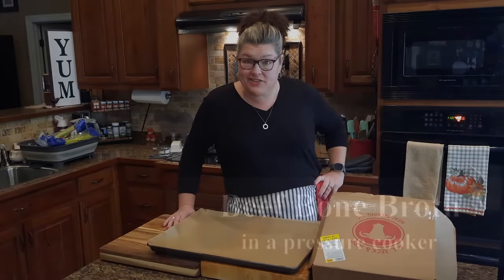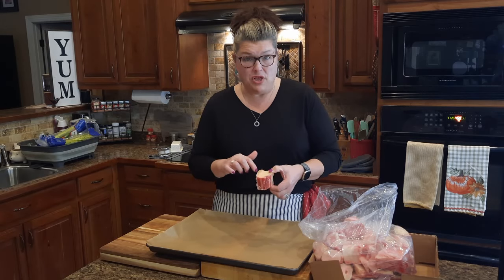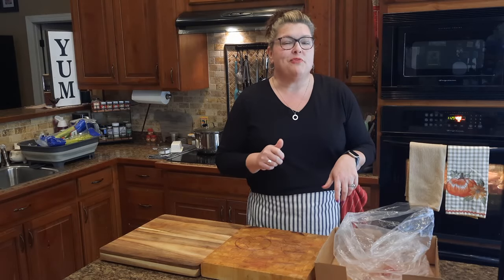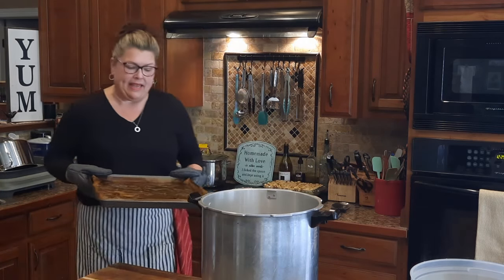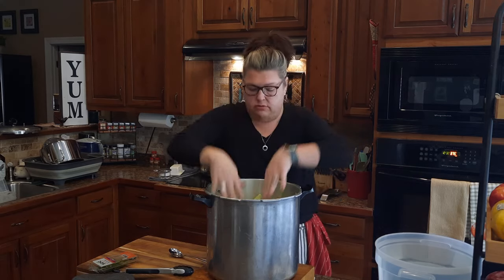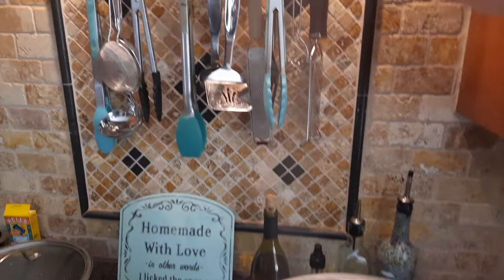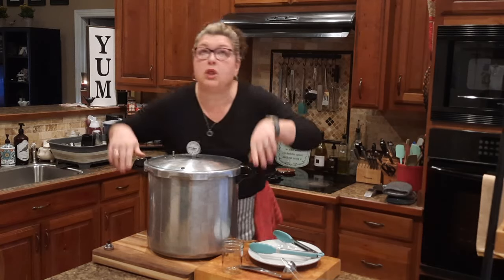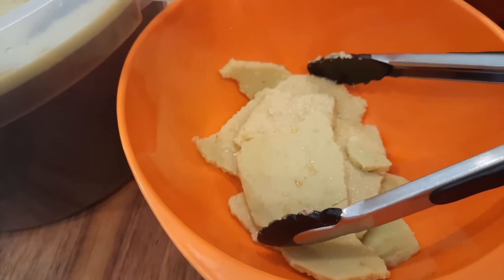Beef Bone Broth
Homemade beef bone broth is not only delicious, but it's soooo good for you! Full of minerals, collagen, and gelatin from beef bones, this broth will have you feeling better in no time!  A typical bone broth is cooked for 12+ hours to leach all the good stuff from the bones. My method only takes 4 hours, and you get a beautiful stock that you'll be very happy with in a fraction of the time! come visit me and let me know if you try this method!